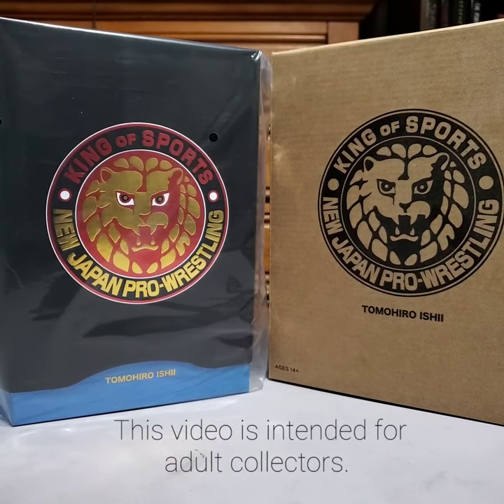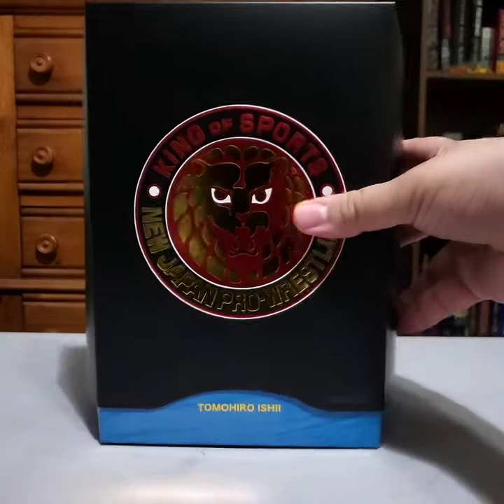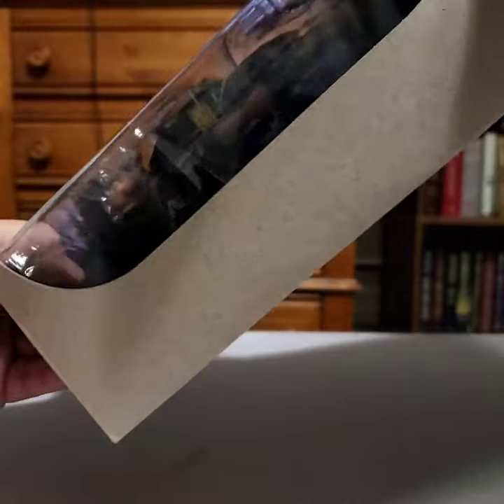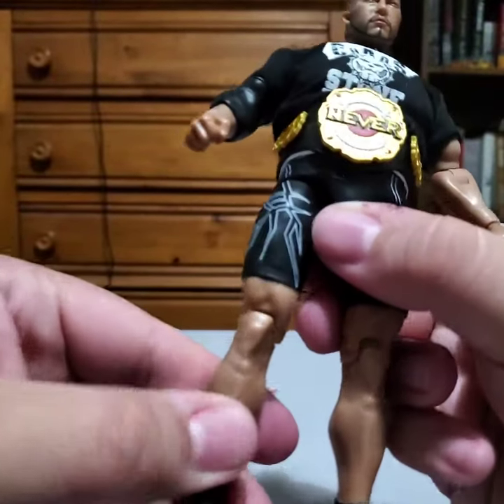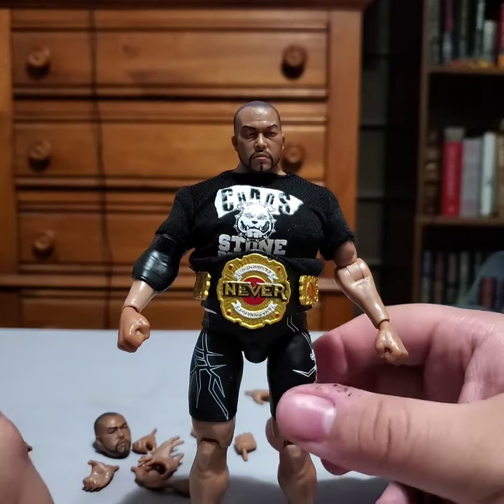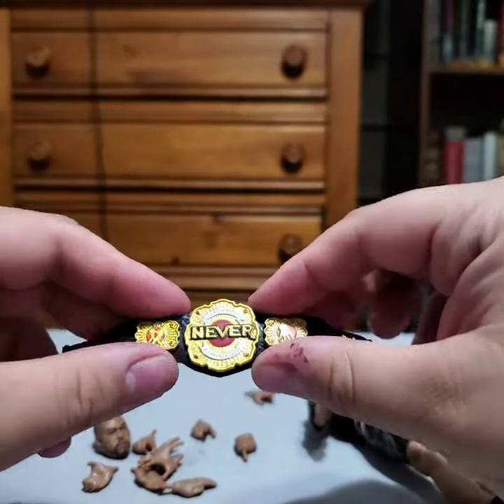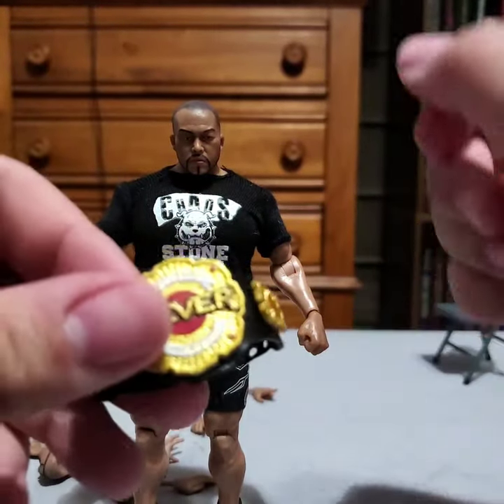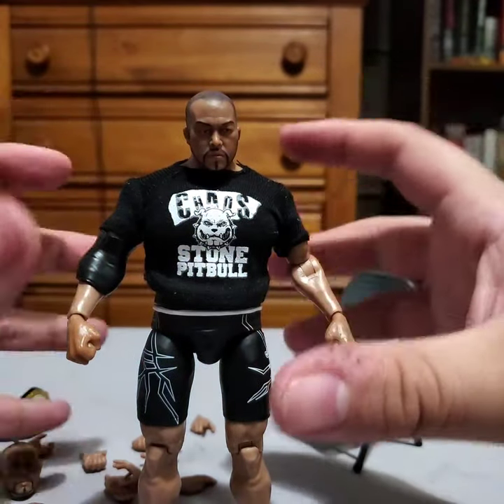Super7 NJPW Tomohiro Ishii Unboxing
A quick look at the super7 njpw tomohiro ishii figure.